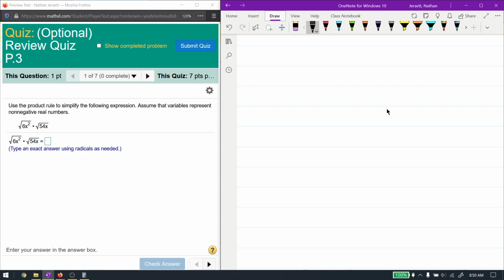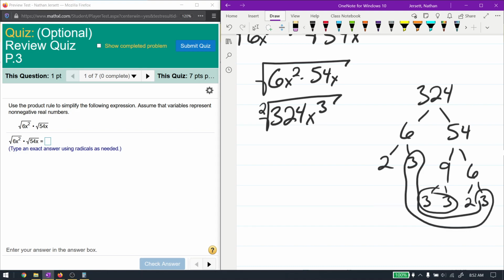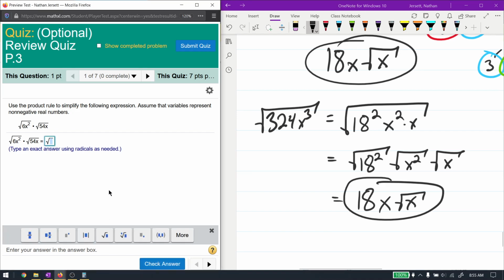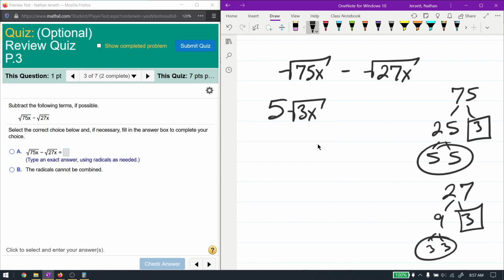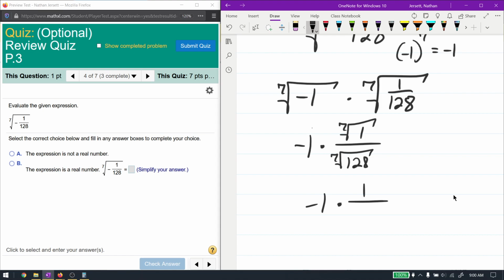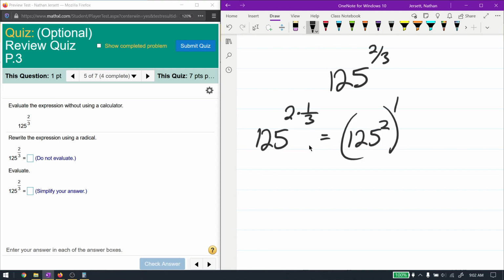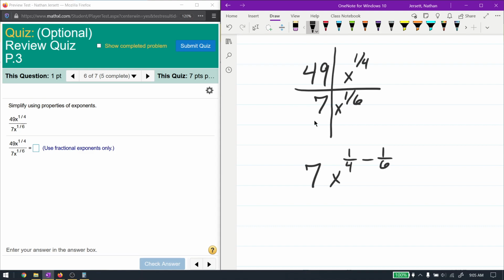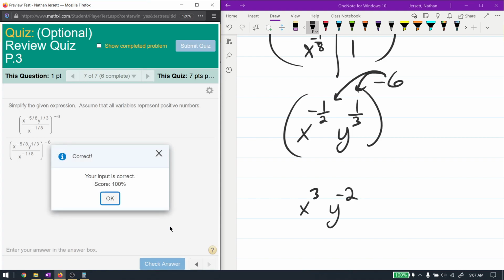Review Quiz P.3